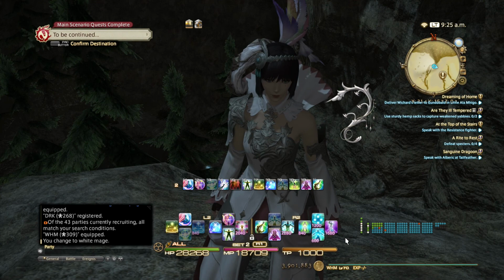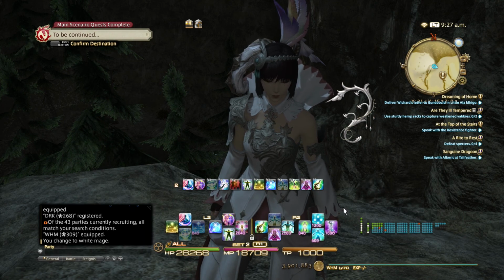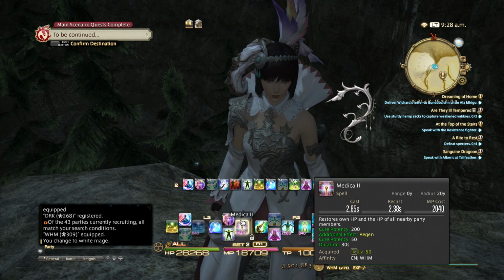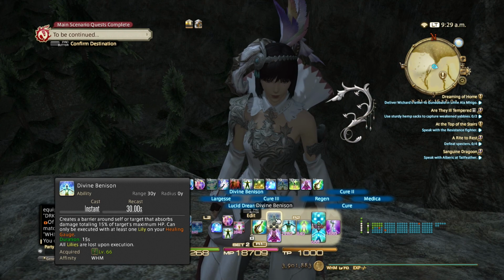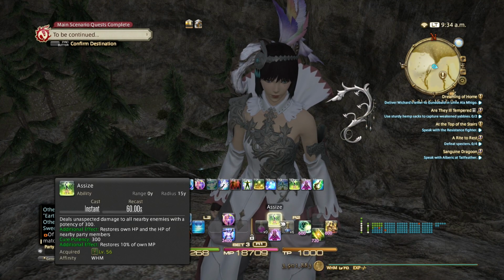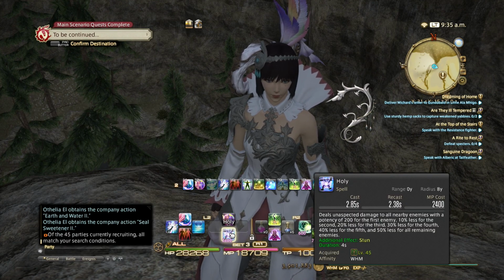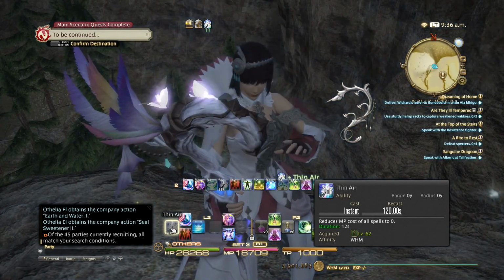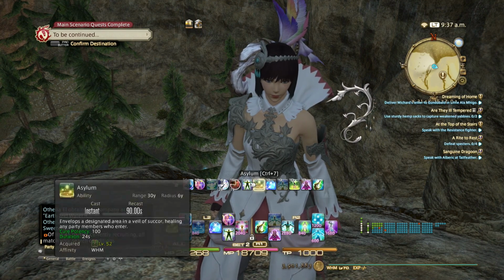Stormblood - Final Fantasy XIV - WHITEMAGE CONTROLLER LAYOUT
I always wanted to create more content for this game, Stormblood gave me the opportunity to do so. Before I cover more Content I wanted to mae a quick one and talk about my preferred Controller setup and layout